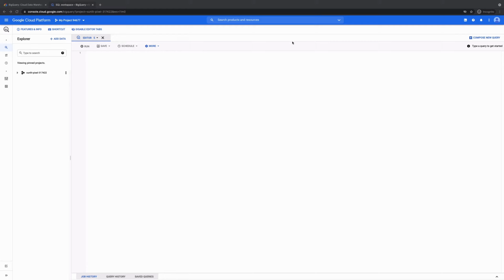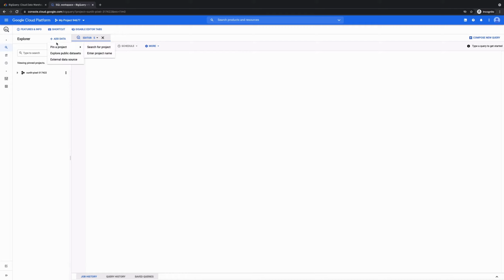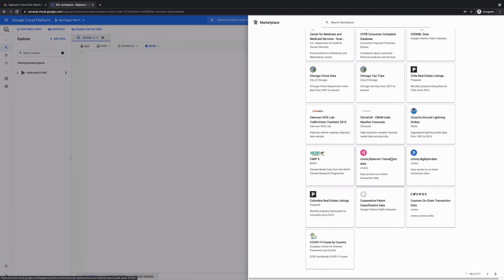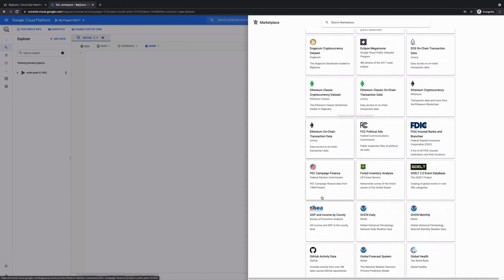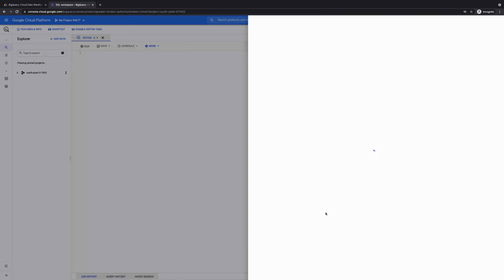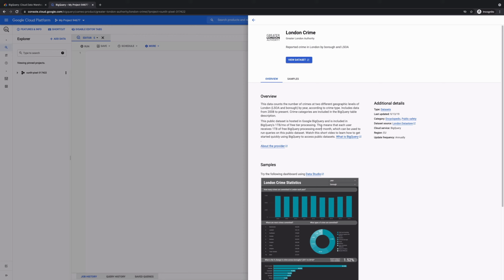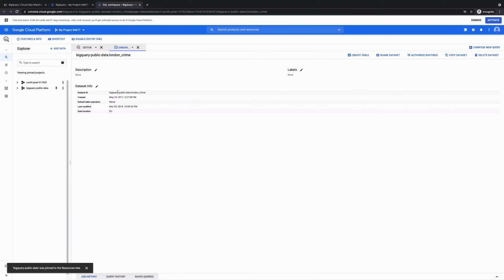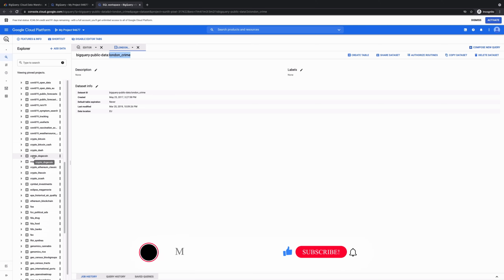Adding Public Datasets | Math & Data Academy | Easy way to learn SQL (real life dataset) - Beginner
Adding Public Datasets | Math & Data Academy | Easy way to learn SQL (real life dataset) - Beginner. This SQL tutorial shows you how to add datasets to a big query environment.

1)  SQL concepts were taught using the Bigquery environment. Google Bigquery was specifically chosen due to the ease of installation & the availability of multiple real-life datasets. As the popular saying goes that "Learning by doing is the best way to learn."

2) SQL concepts were first carried out in Excel. This concept was followed to help users with excel knowledge easily relate their excel knowledge to easily learn the SQL statements.